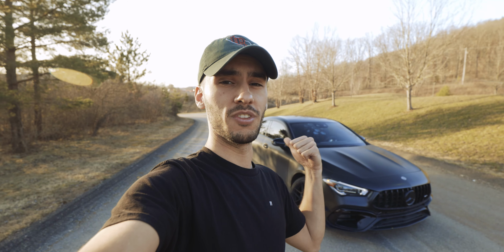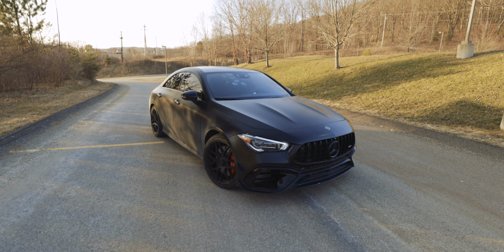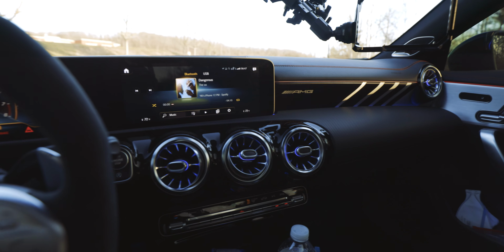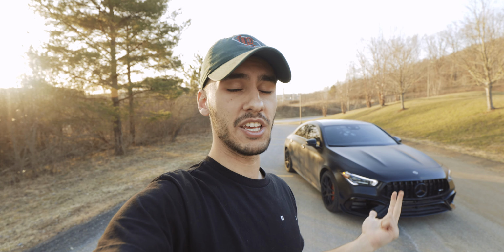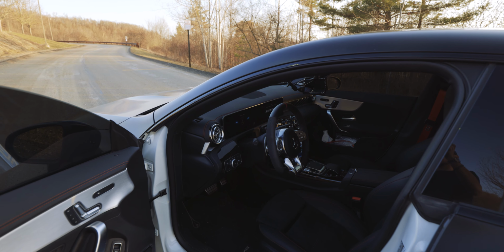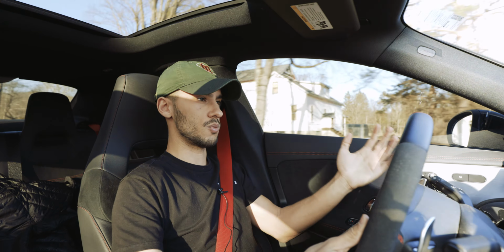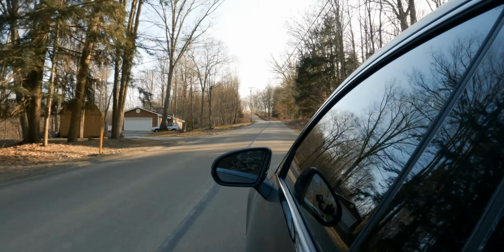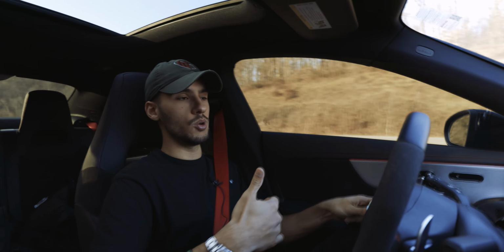Owner Review of the Mercedes CLA 45 2020 AMG after 10K Miles! (Mini GT63)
Hey everyone! So today's video is my review from an owners perspective of the 2020 CLA 45 AMG after I have driven this car for 10,000 Miles already! I think I have a pretty good perspective just based on that alone. I go over the exterior, interior, go for a drive and almost hit a deer! Watch the video to find out more though :)